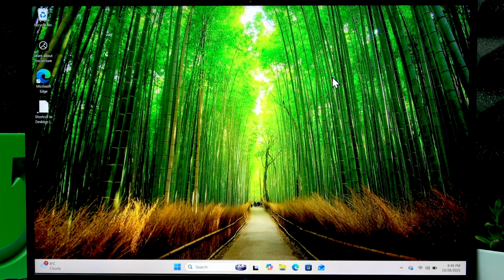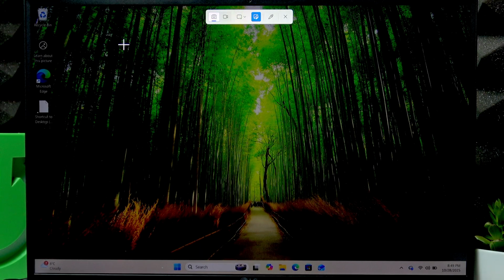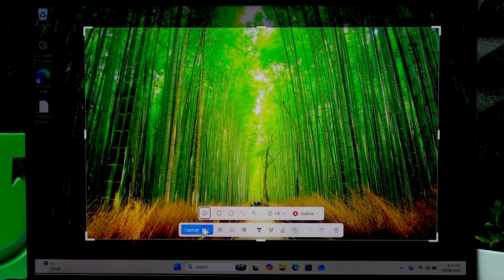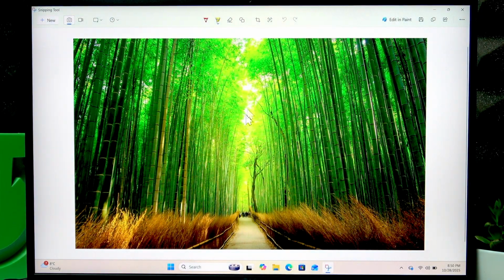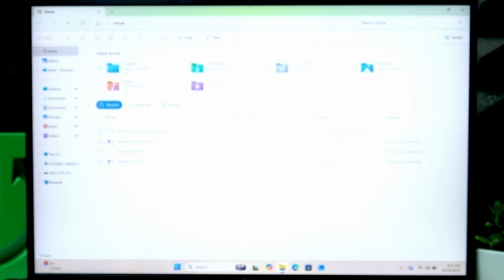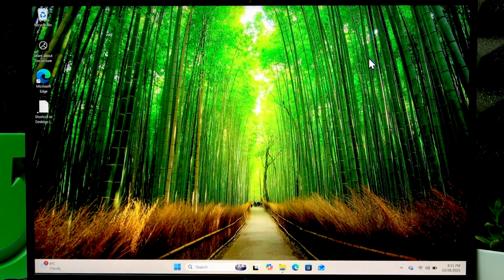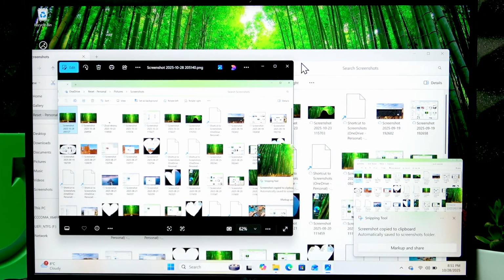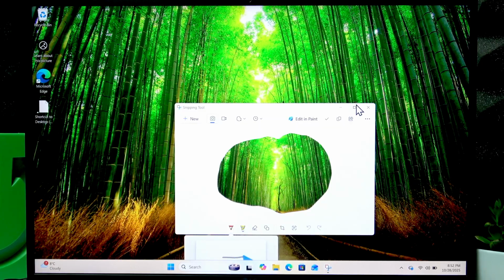LG Gram – How to Take a Screenshot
If you want to capture your screen on the LG Gram laptop, this video will show you all the easy ways to take a screenshot. Learn how to use keyboard shortcuts like Windows + Shift + S, the Print Screen button, and explore different screenshot modes including rectangular, full-screen, window, and free-form. You’ll also see how to edit, save, and find your screenshots in the Pictures folder. Whether you need to capture a specific area, the whole screen, or a single window, this guide covers all the options for taking screenshots on your LG Gram. Perfect for anyone looking to save images, share information, or keep records on their LG Gram laptop.

How to take a screenshot on LG Gram laptop?
How to use Windows + Shift + S for screenshots on LG Gram?
Where are screenshots saved on LG Gram?

0:00 Introduction
0:05 Keyboard shortcuts for screenshots
0:23 Screenshot modes overview
0:34 Rectangular screenshot and editing
1:08 Preview and save screenshot
1:43 Find screenshots in Pictures folder
2:00 Full-screen and window screenshot
2:26 Free-form screenshot
2:45 Conclusion